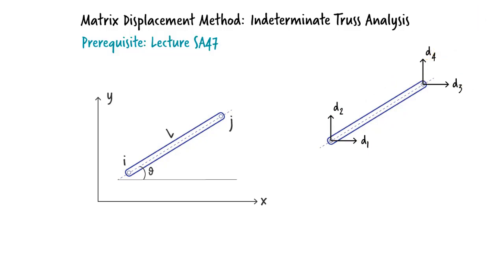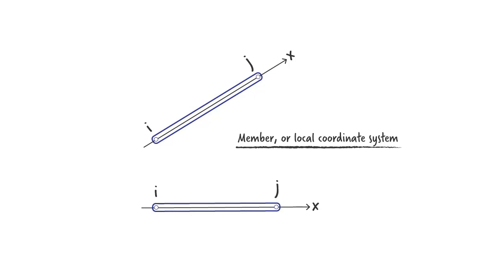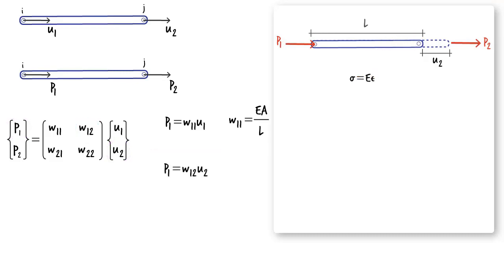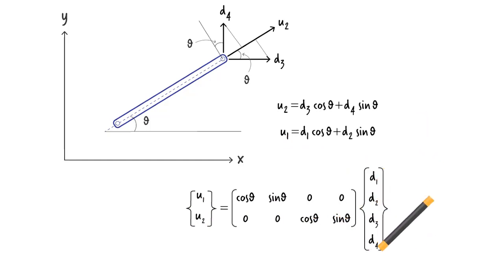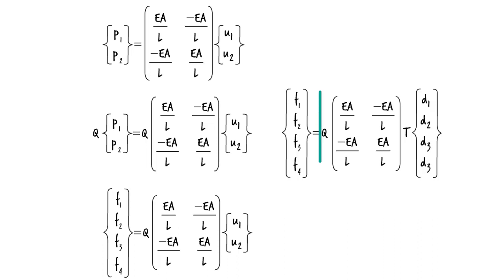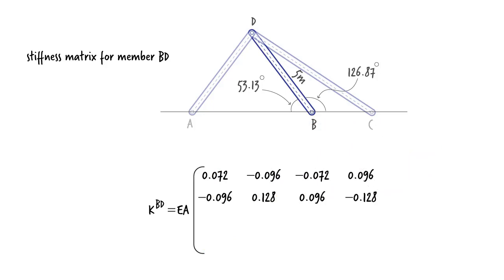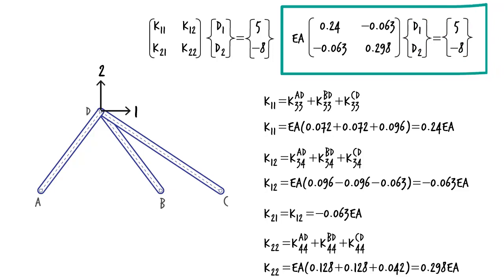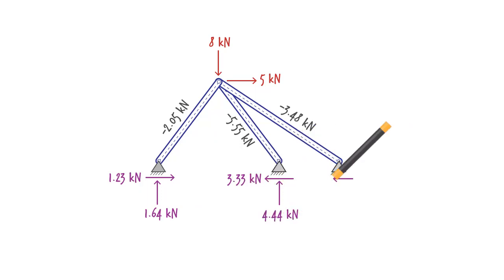SA48: Matrix Displacement Method: Truss Analysis